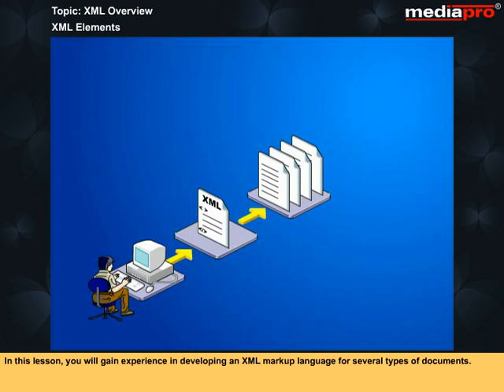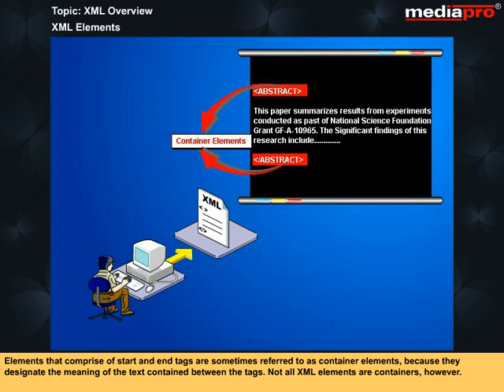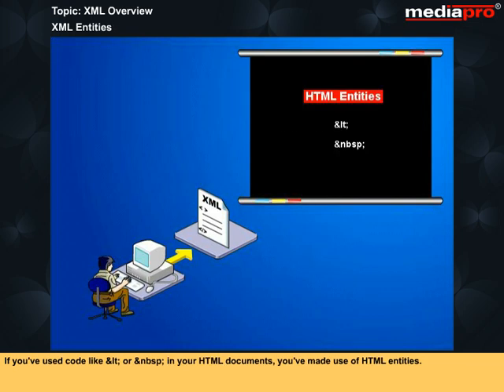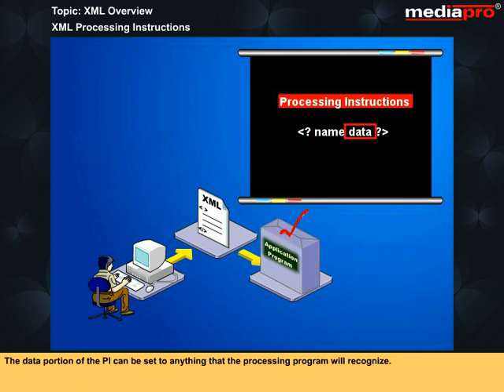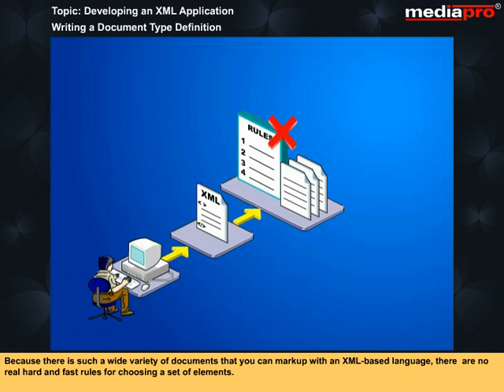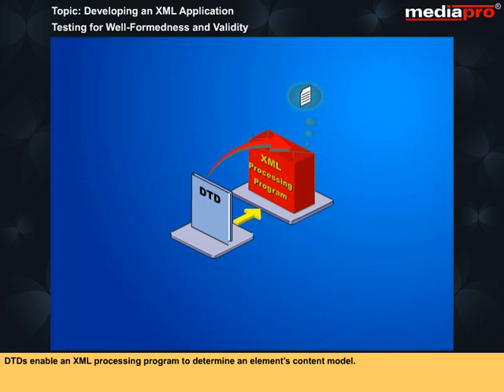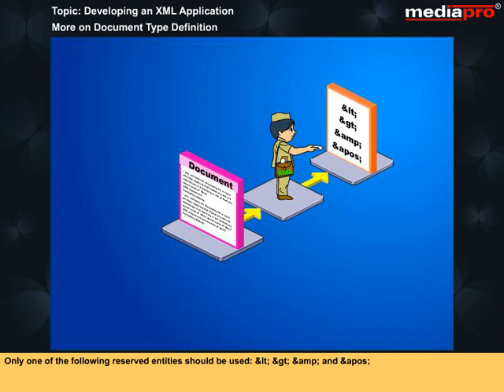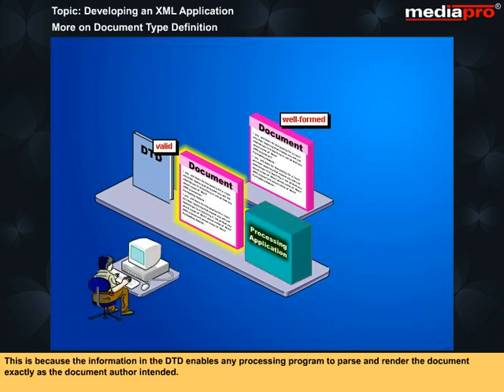Chapter 02 - XML Fundamentals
This course is designed for people who want to familiarize themselves with the basic concepts of XML.  The course begins by examining some of the problems that have emerged with using HTML as the markup language for the Web.  You will study the limitations of HTML and its parent language SGML and see how XML combines the best characteristics of HTML and SGML to produce a markup language that is flexible enough to handle the ever-changing Web publishing requirements. You will learn to develop a markup language for several types of documents and to prepare a Document Type Definition for the XML code you develop.  You will learn to test your documents for correct structure and syntax and about the different types of links permitted in XML and learn to author XML elements for each type of link.  You will also learn the basics of the XML Style Language (XSL).  You will also study some of the languages that have been derived from XML, such as Microsoft’s Channel Definition Format (CDF), the Synchronized Multimedia Integration Language (SMIL), the Mathematical Markup Language (MathML) and the Resource Description Framework (RDF).